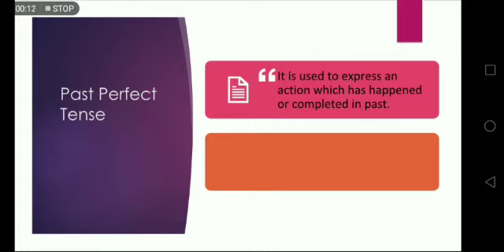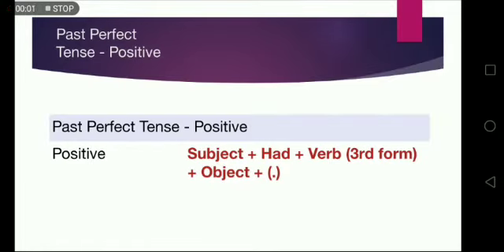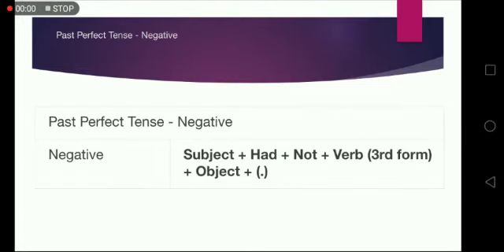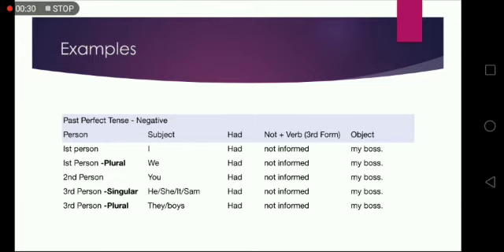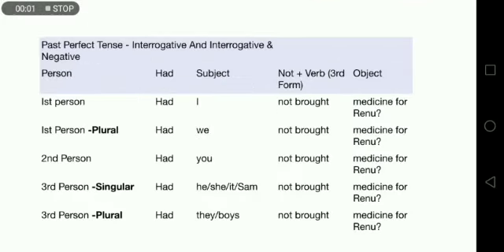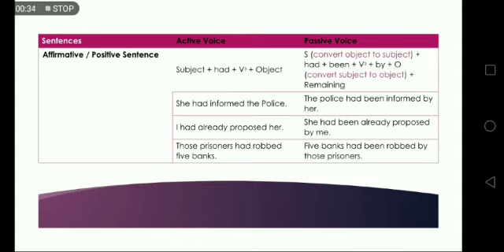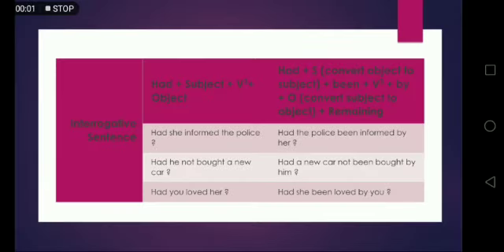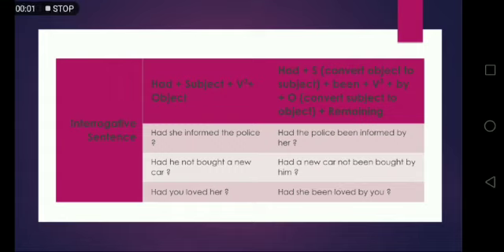lecture of past perfect tense simple negative and interrogative